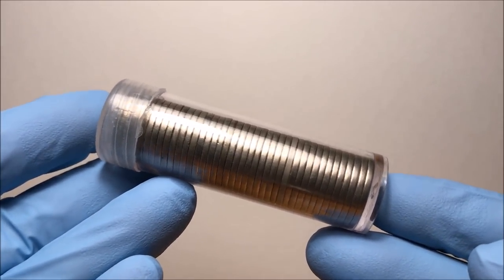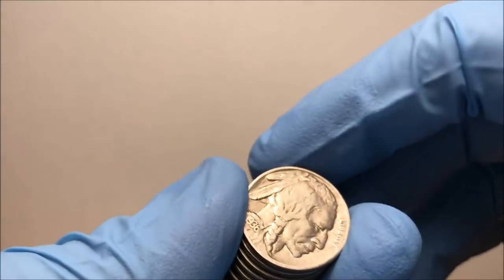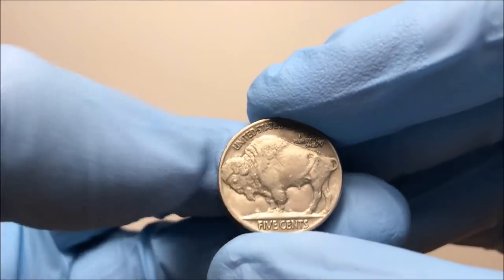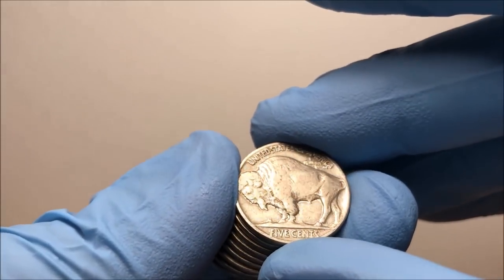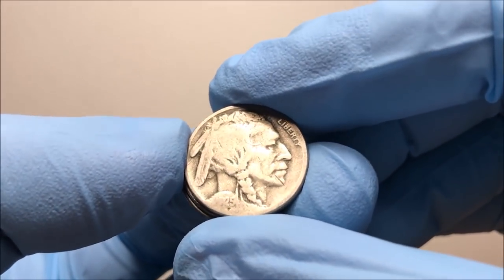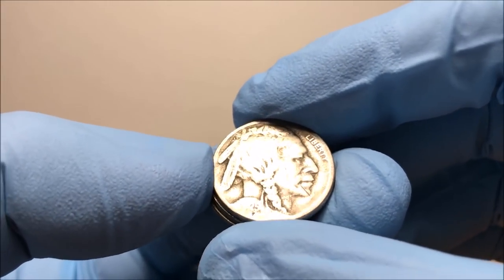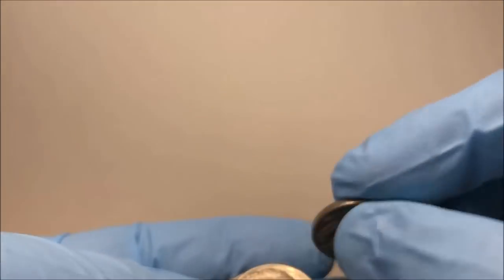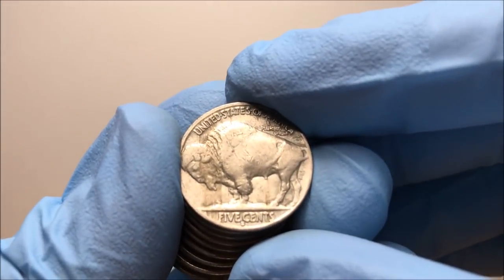JACKPOT ROLL OF BUFFALO NICKELS! - Unexpected Gift of Awesome Coins!